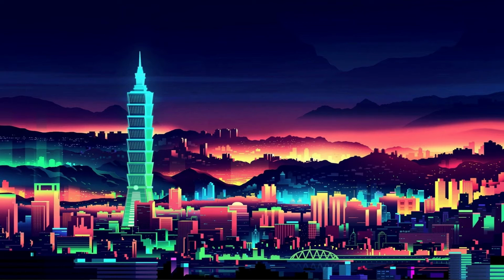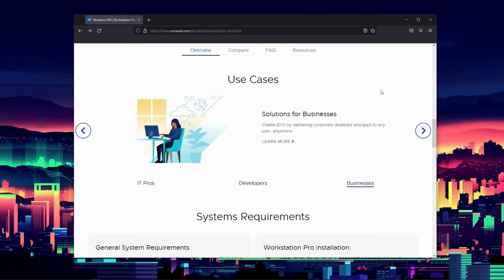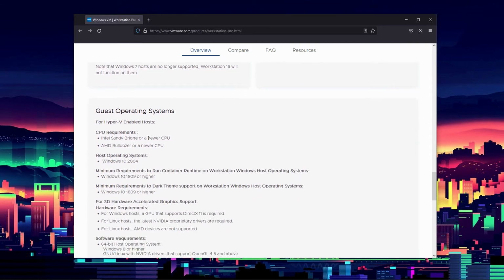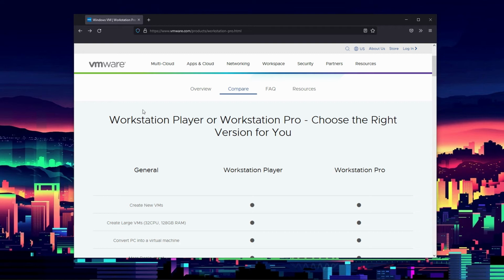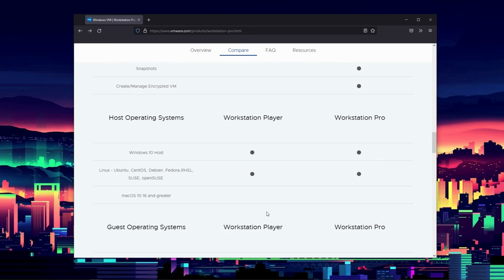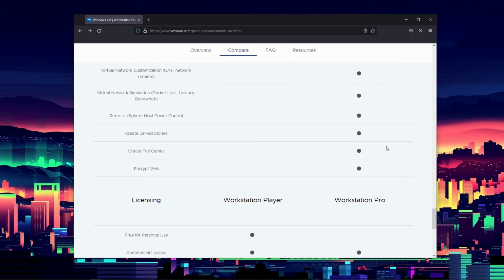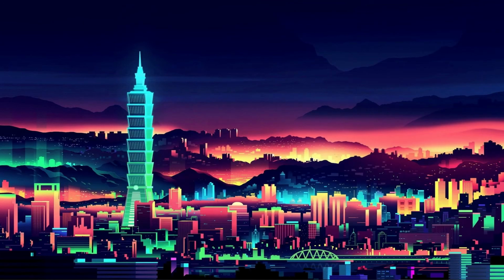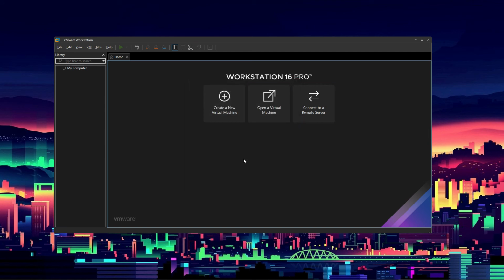A Look At VMware Workstation Pro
Hello And Welcome To A Look At VMware Workstation Pro